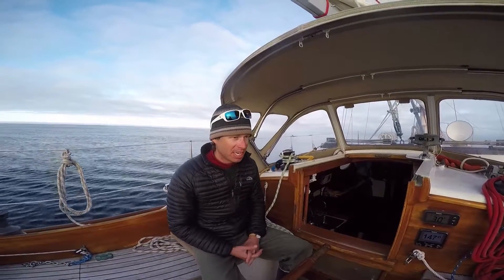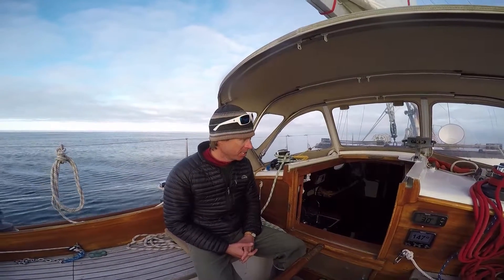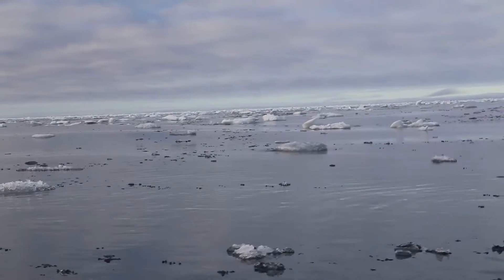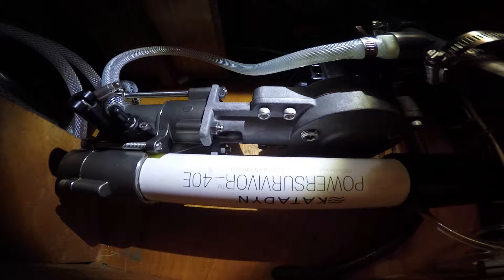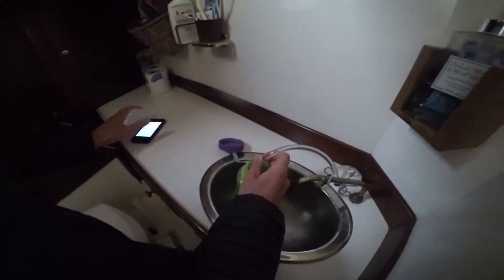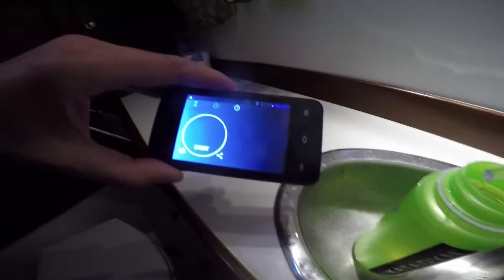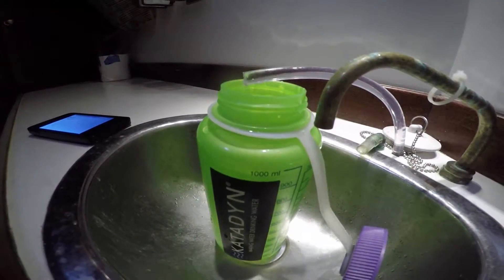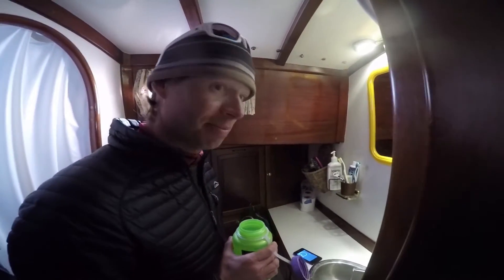Cold Weather Watermaker Testing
The crew of Celeste test out their Katadyn PowerSurvivor 40E watermaker in the arctic.